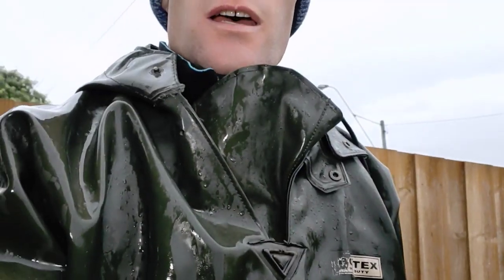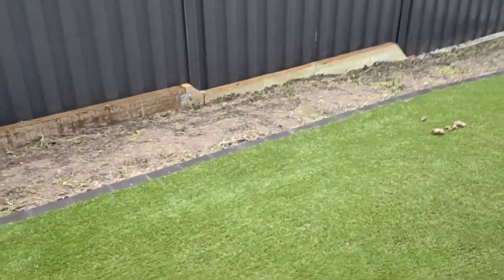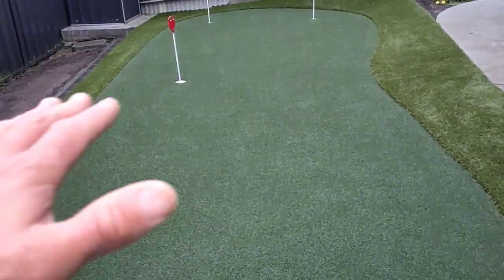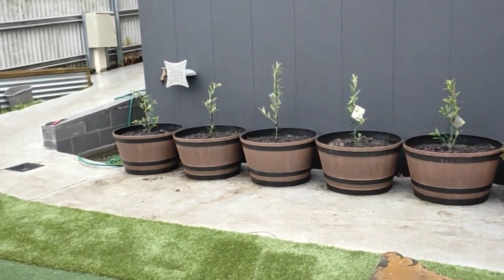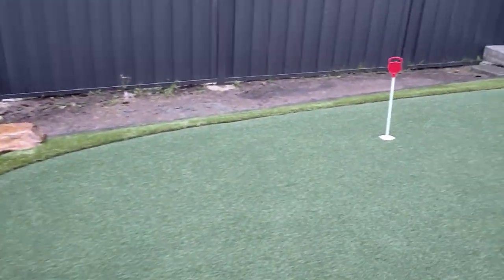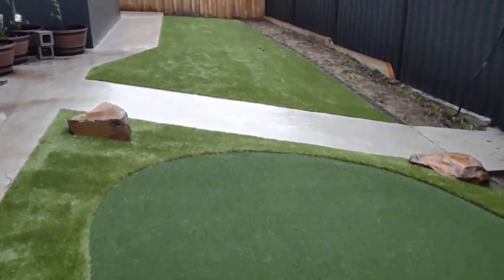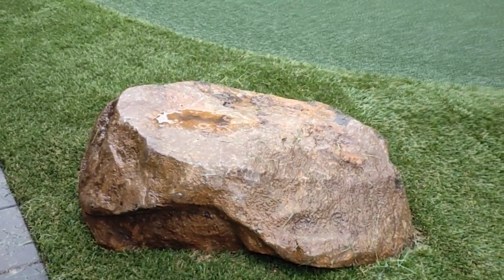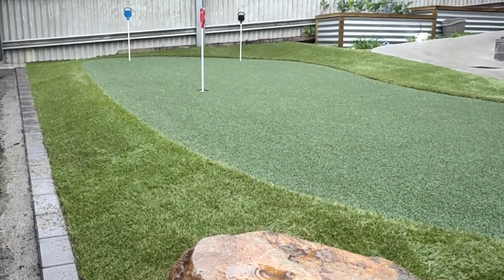Synthetic turf golf putting green. Walkthrough of a recently completed project.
As you can see we have laid this putting green with 3 holes as well as another turf area for the puppy dog to play on.